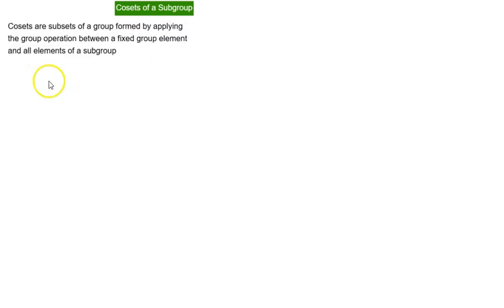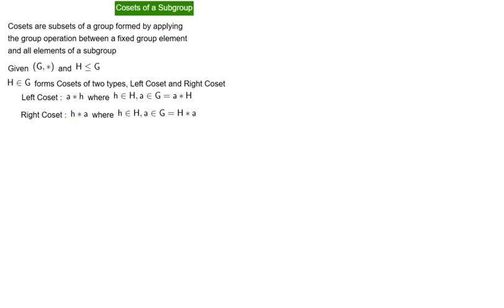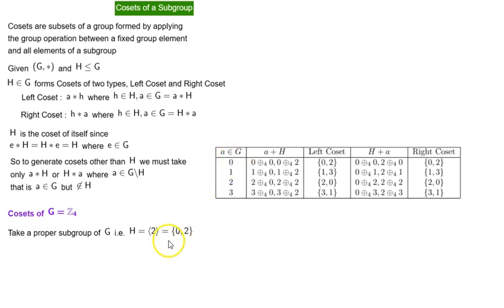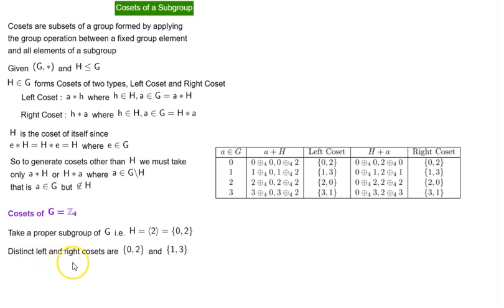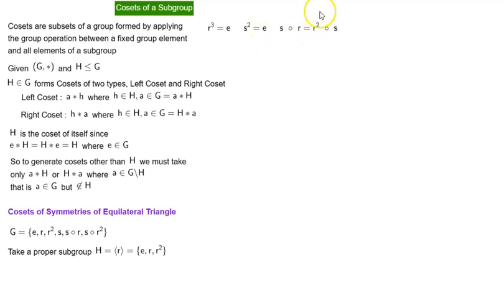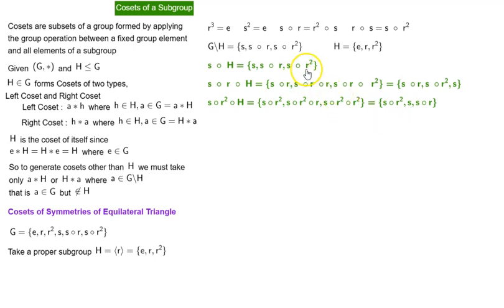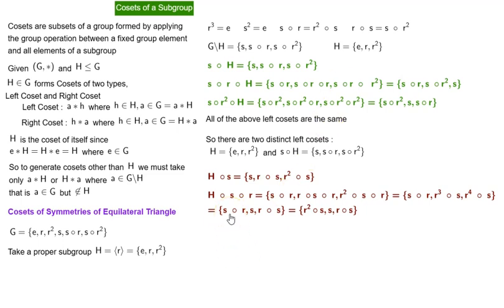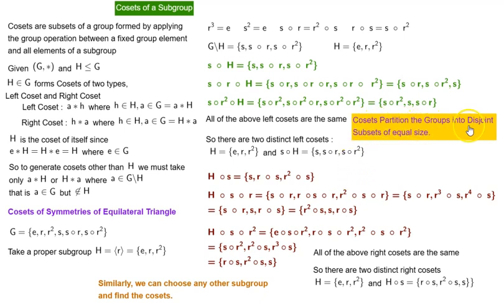11 - Cosets of a Subgroup